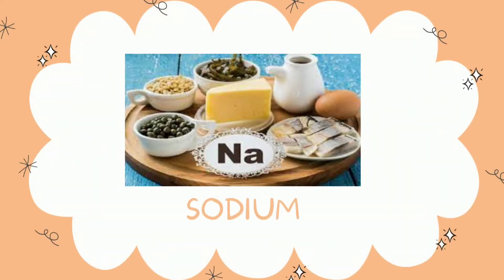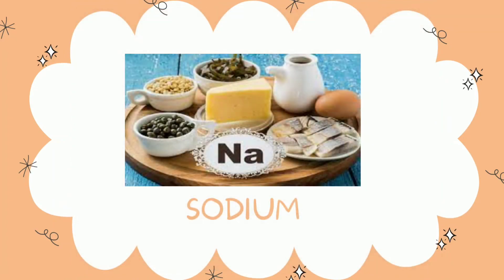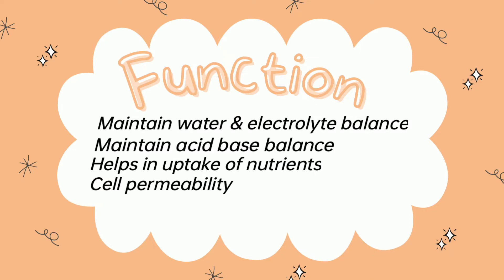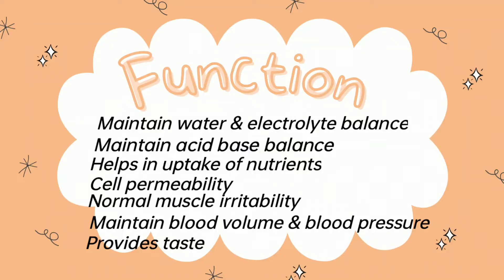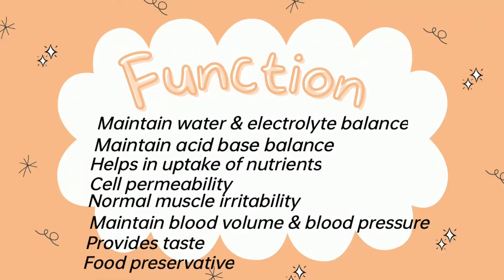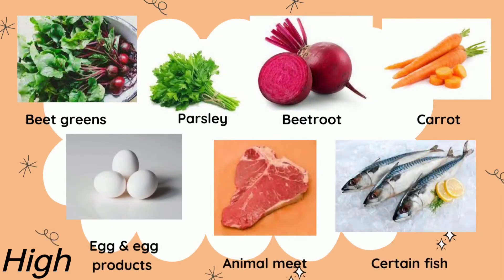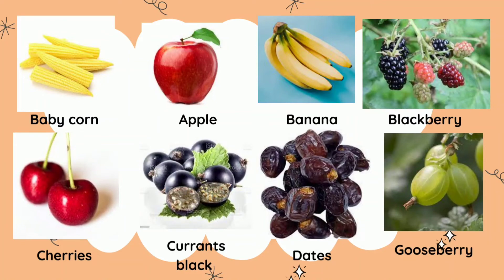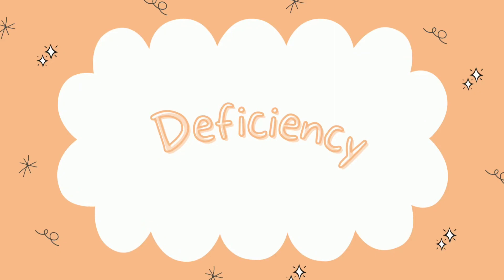Sodium // food sources high and low in sodium // Functions of sodium //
Sodium
Functions of sodium
Recommended intake of sodium
Salt replacers
Food sources of sodium
Deficiency of sodium
Excess of sodium